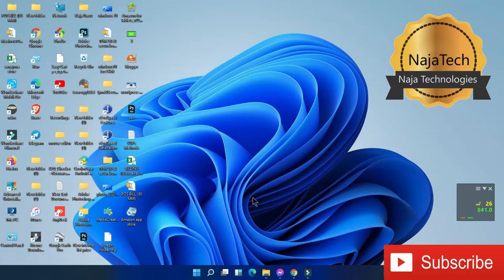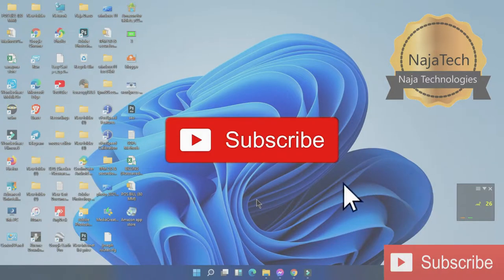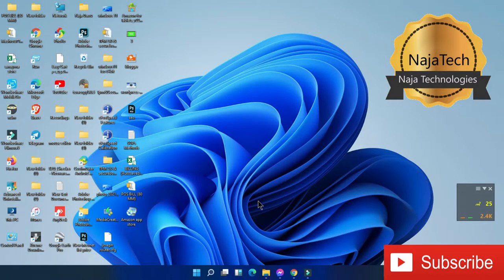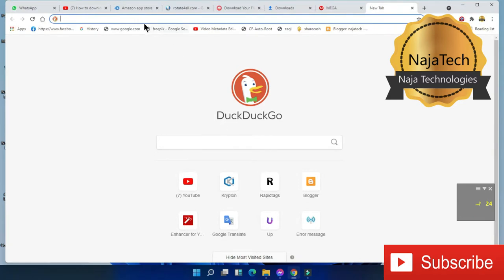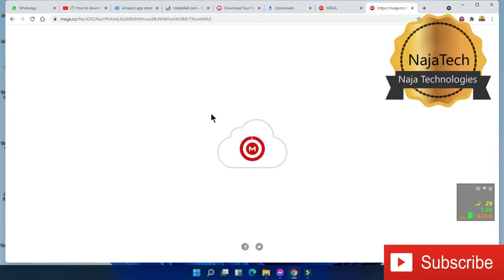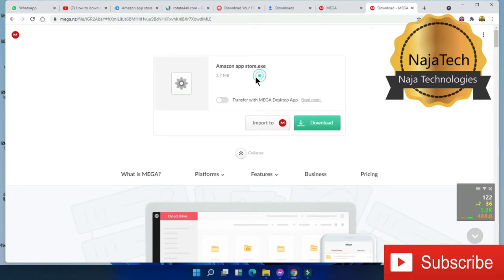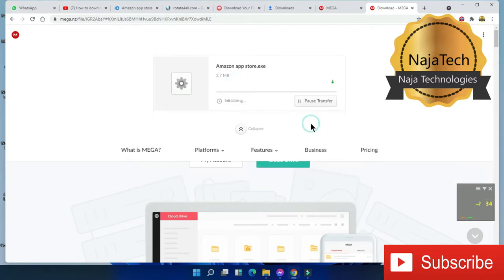🔴without emulator install APK file on windows11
Naja Tech - Algorithmic Boost Request - 2000000